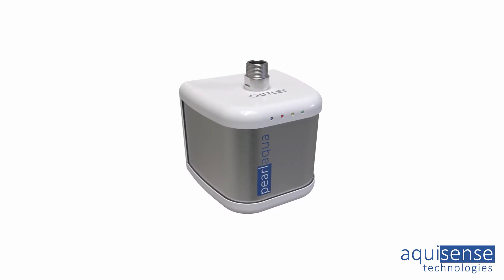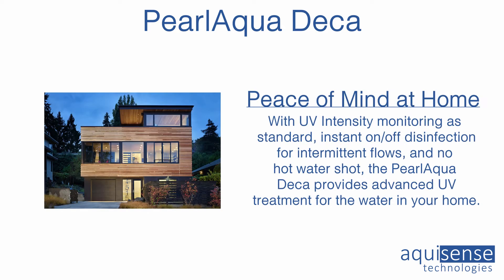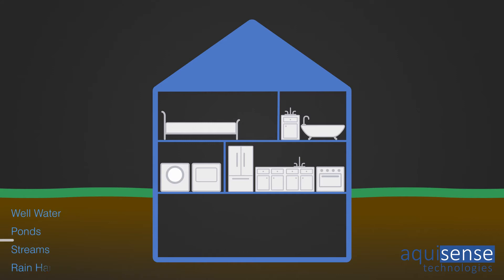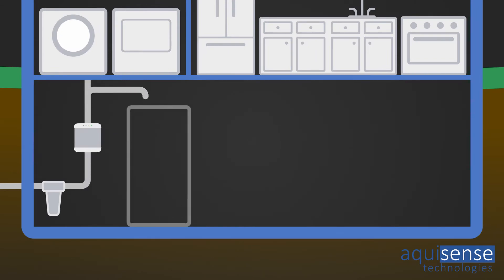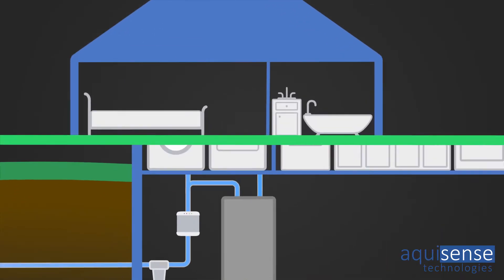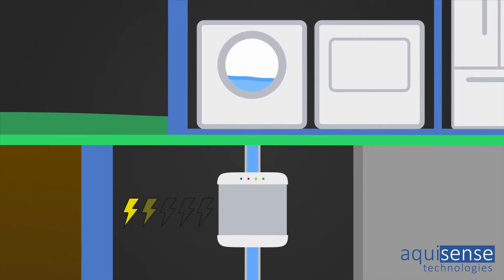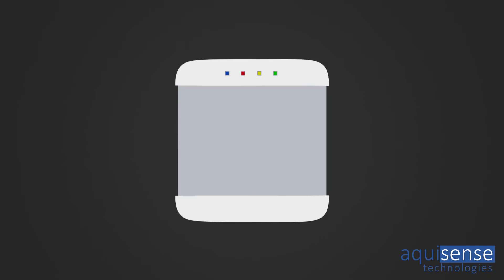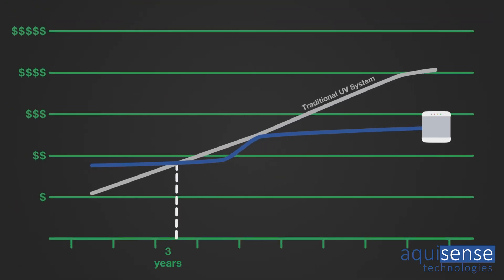PearlAqua Deca™ - World's First UV-C LED Point-of-Entry System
Providing whole house water disinfection with the benefits of UV-C LEDs, the PearlAqua Deca is a game changer for the water treatment industry.